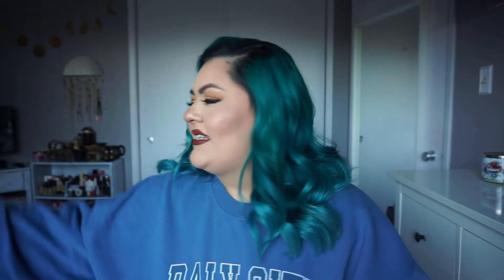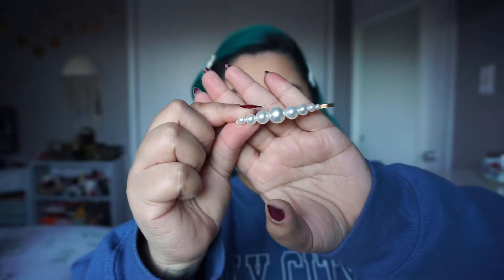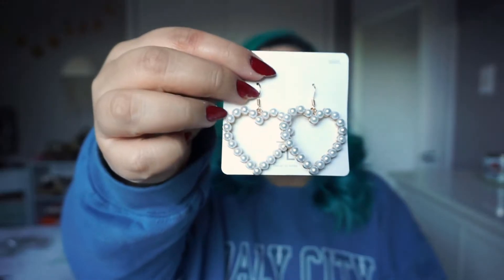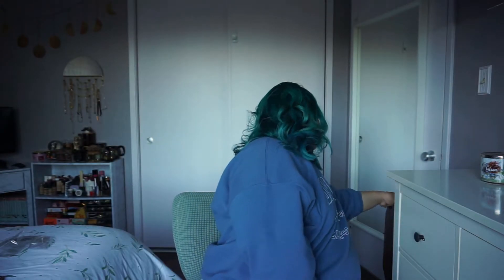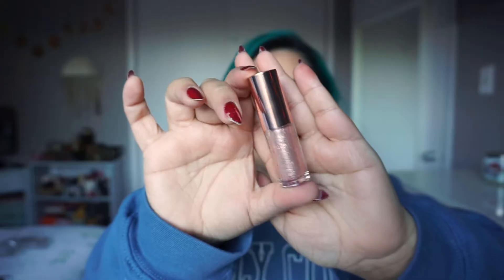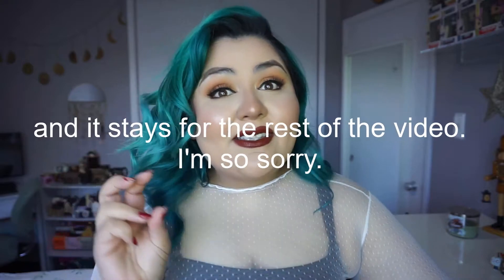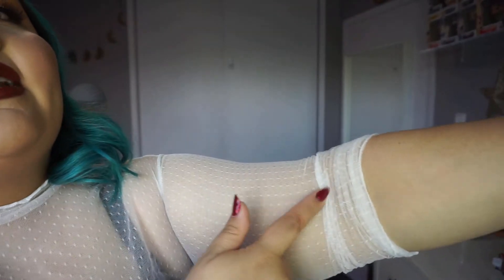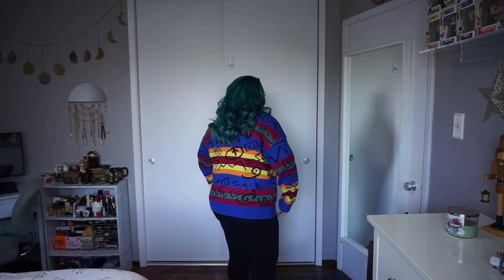YesStyle Haul | January 2021 | Ziya Scholz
🌺Hello everyone!!🌺

✨Use My Code: Ziya1019

✨FAQs
-what's your ethnicity? Fijian-Indian

🌸Fun Fact🌸
I have more followers on Poshmark than I do on Instagram.

🌼Wanna shop my Poshmark Closet?